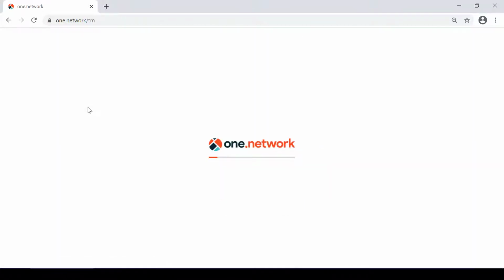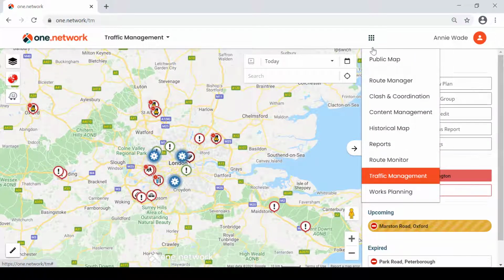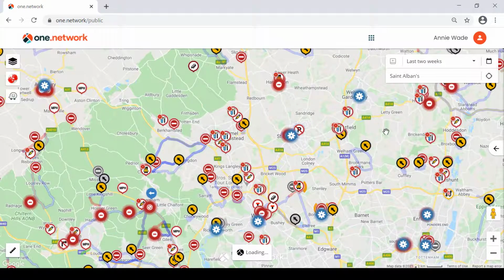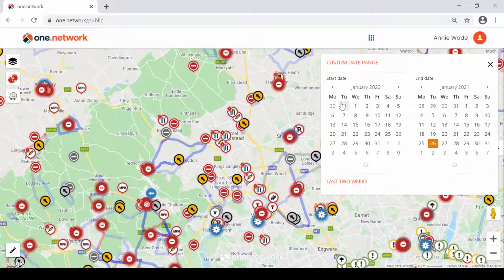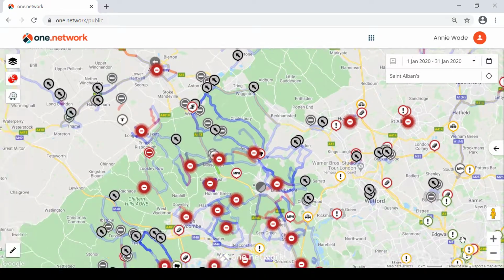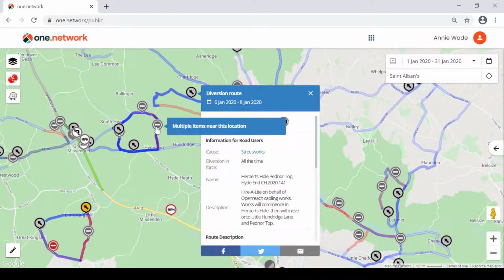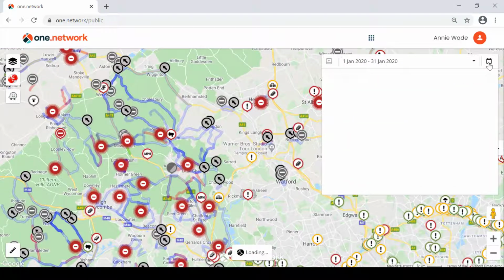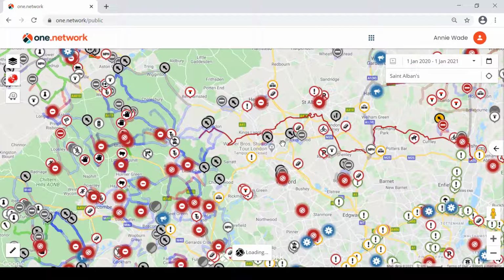An introduction to our Historical Module | one.network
In this video our Training Manager, Annie Wade, explains how our Historical Module works and its many benefits.